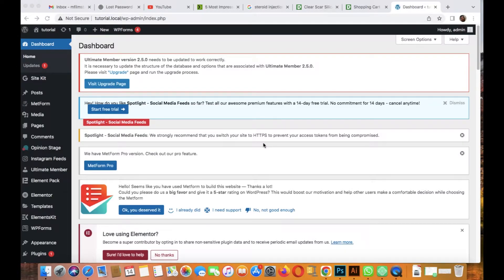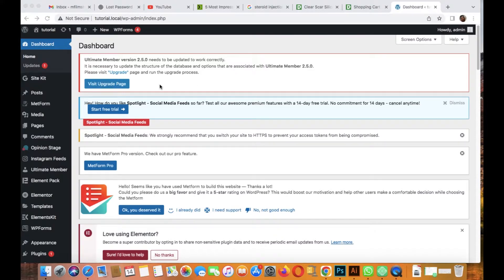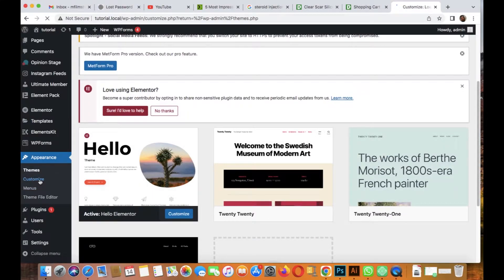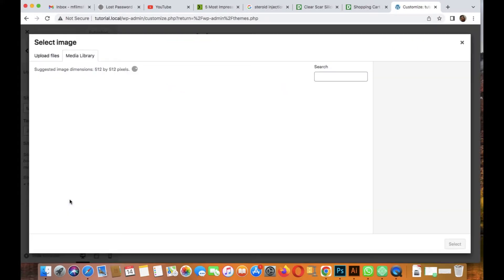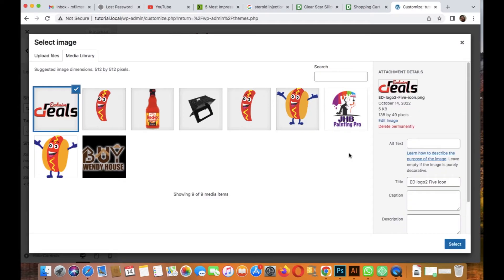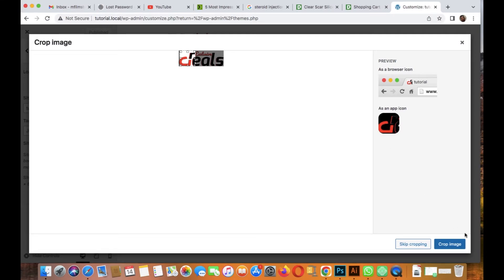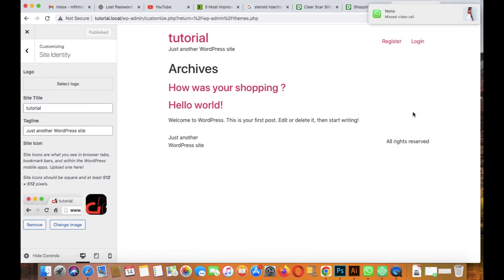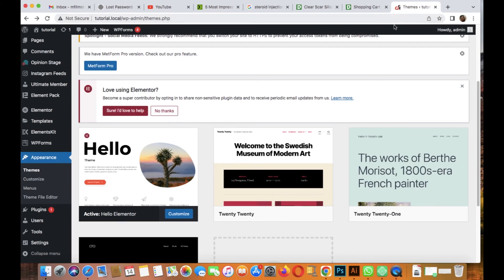How To Remove Wordpress Logo From Wordpress Hosting / Add Site Icon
There are many things you need to know when it comes to Wordpress websites starting
from wordpress hosting, wordpress pricing and finally wordpress logo removal! Growing a business out
of Wordpress can start from knowing which are the best hosting networks possible or which are some
cheap wordpress hosting! Today I will share with you a simple tutorial that can help your business grow
and learn how to remove Wordpress logo!